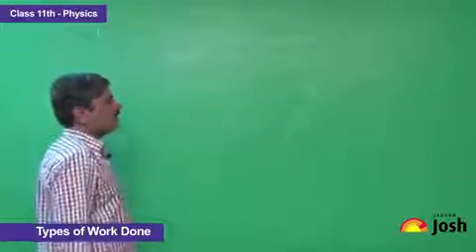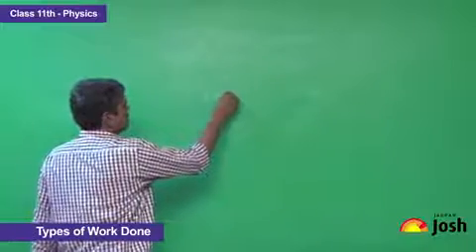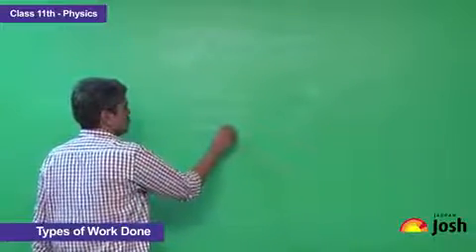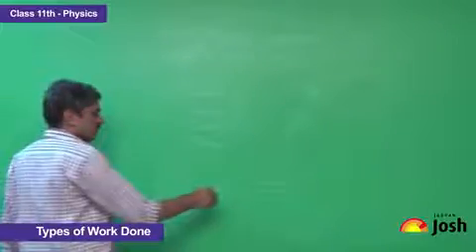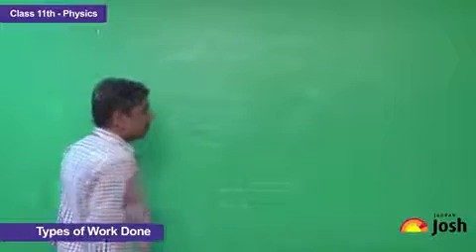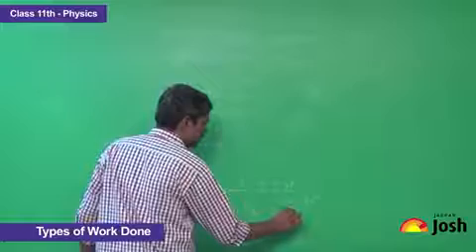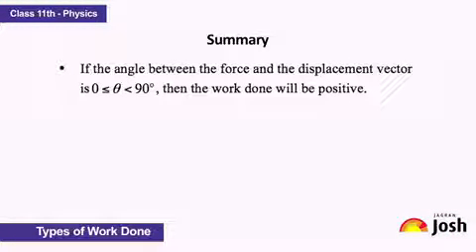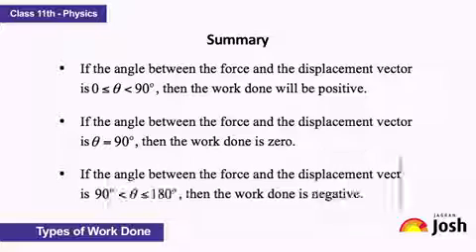CBSE Tutorials - Class 11 - Physics - Work, Energy & Power - Types of work done